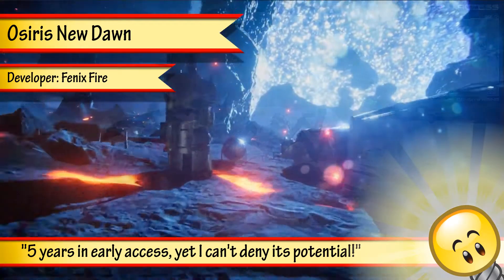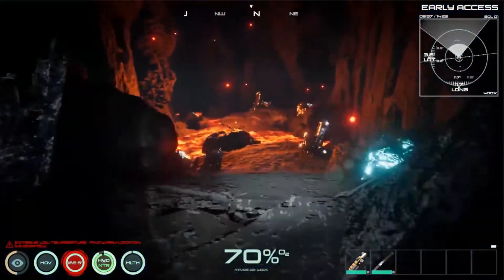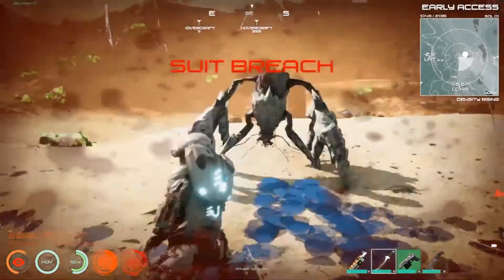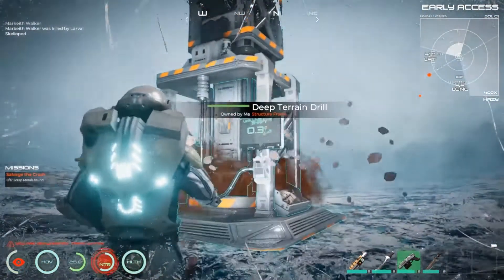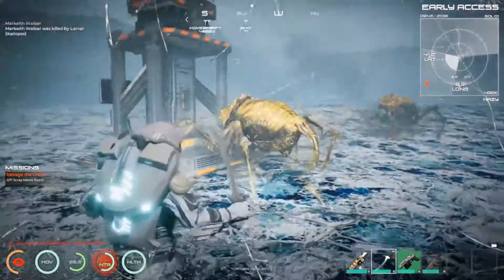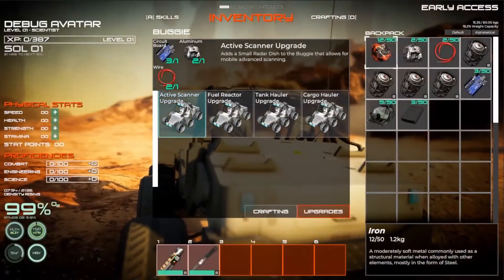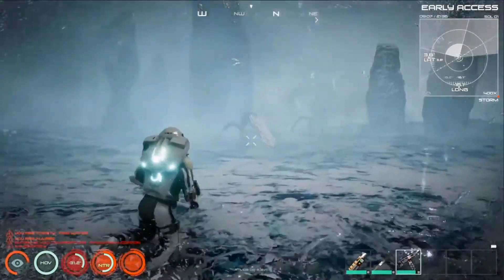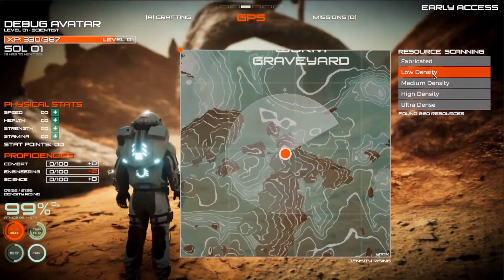High Potential Indie Game: Osiris New Dawn | Trailer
"5 years in early access, yet I can't deny its potential!"

As the lone survivor on a deep space resupply mission, you find yourself on a harsh planet struggling to stay alive against a hive of nightmares. You are not a builder of cities. You are not a planet hopping cartographer. You have only your skills of survival in this near future sci fi horror epic.

DEVELOPER: Fenix Fire Entertainment